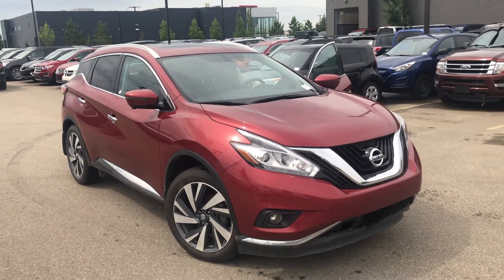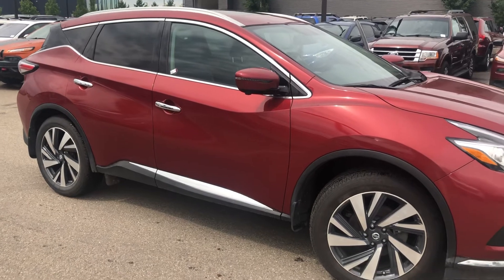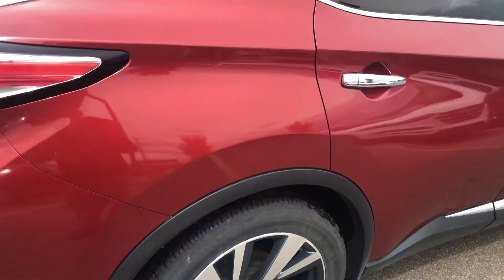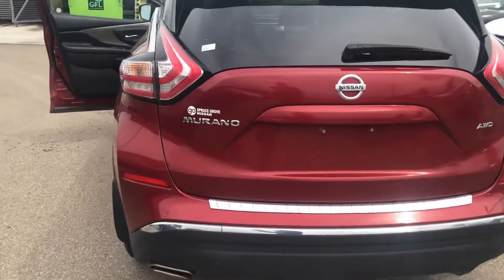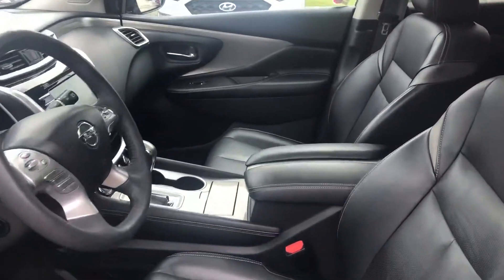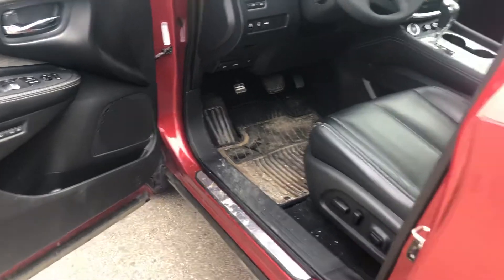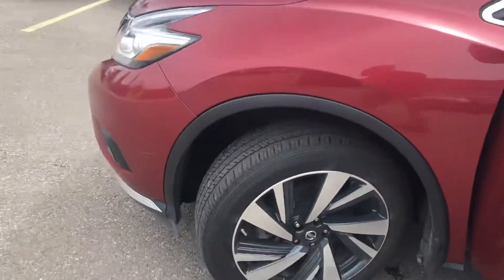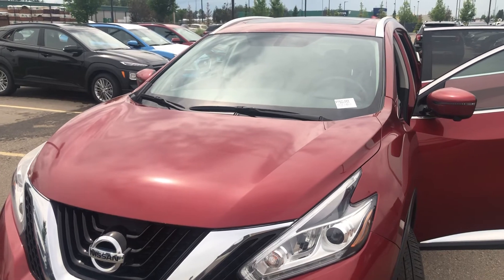2016 Nissan Murano